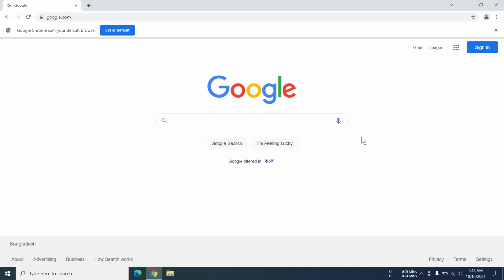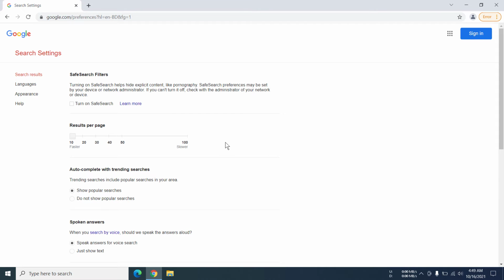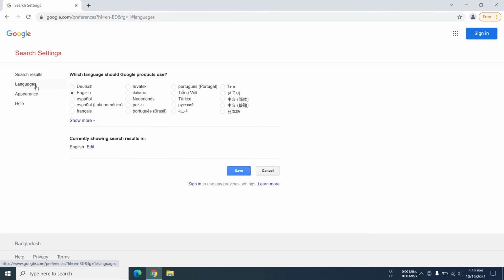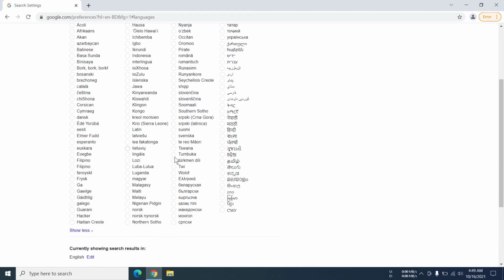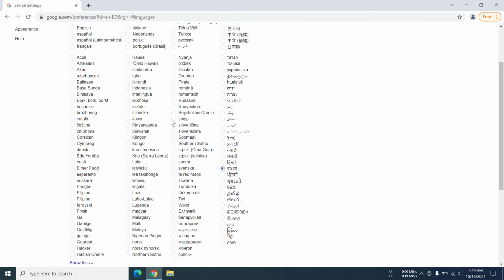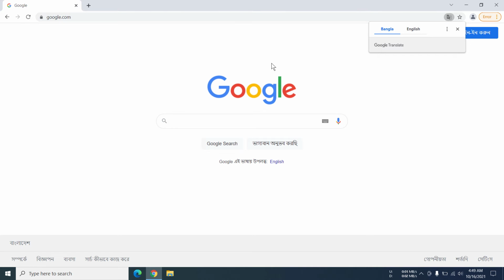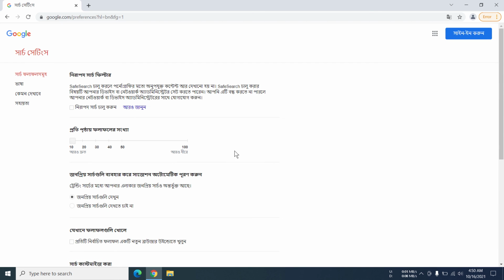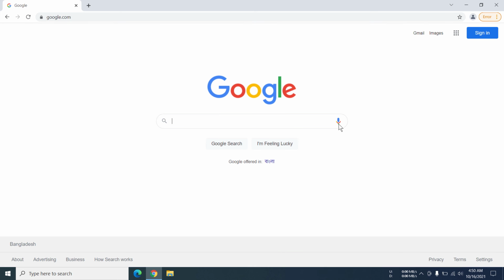How to Change Language in Google Search Engine (Easy Tutorial)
This video will help you to change language in google search engine